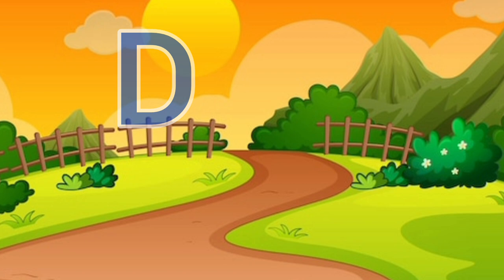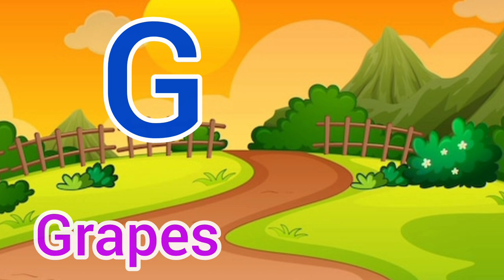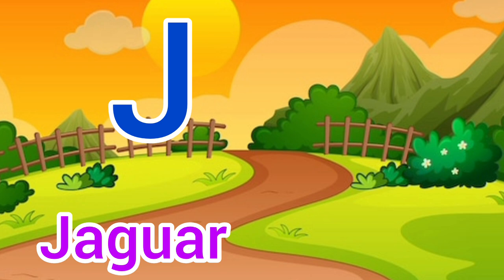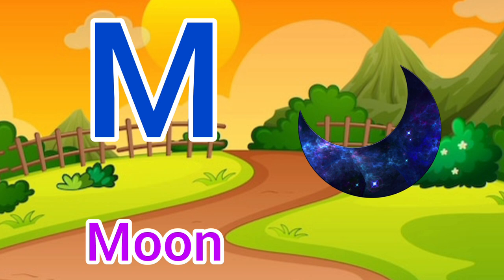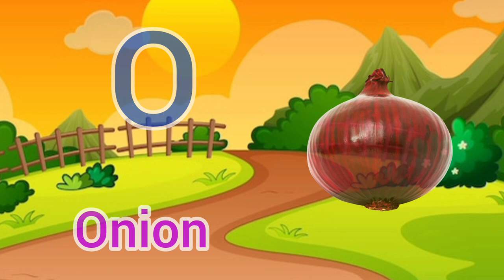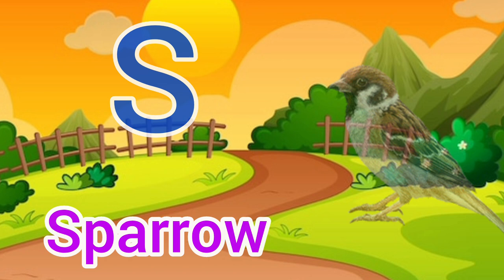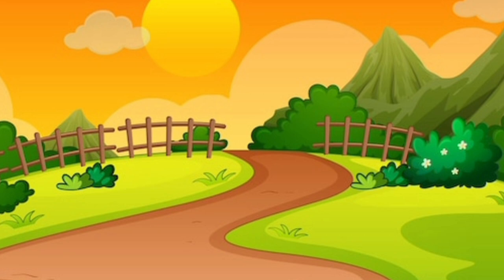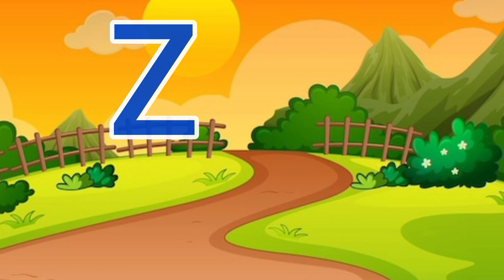ABC Song | A to Z Insects Song | Alphabet song | Phonics for Kids, Alphabet Letters, kids Rhymes